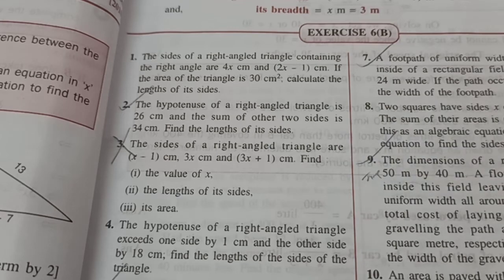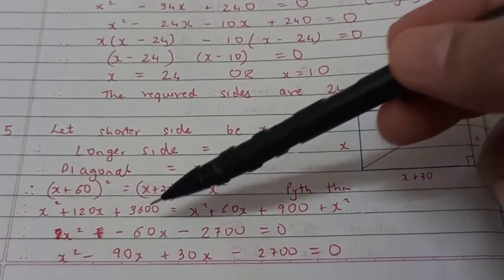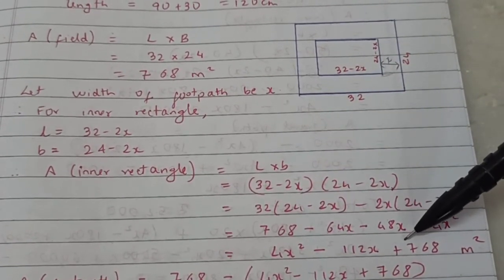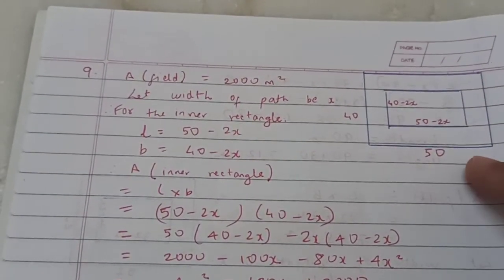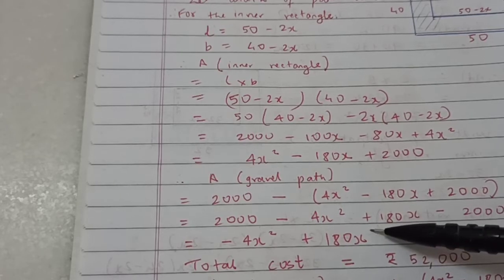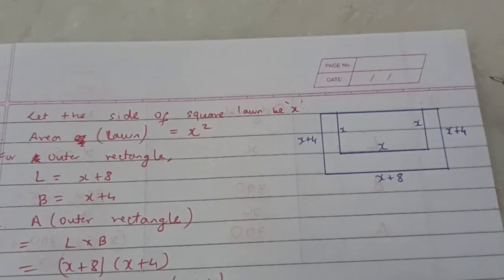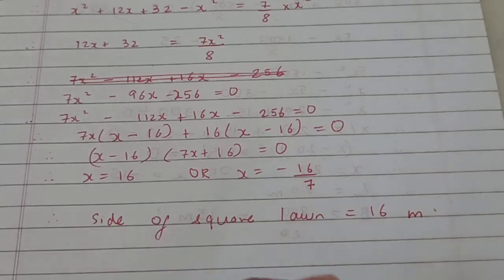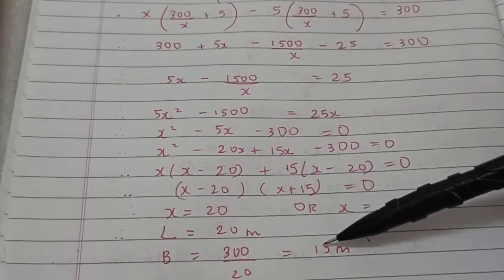QUADRATIC EQUATIONS: GEOMETRICAL FIGURES (10th std. ICSE Math ch. 6B)